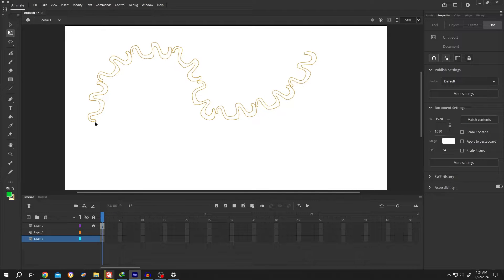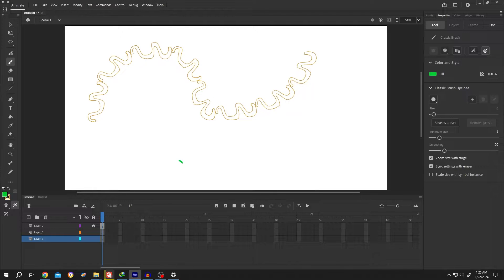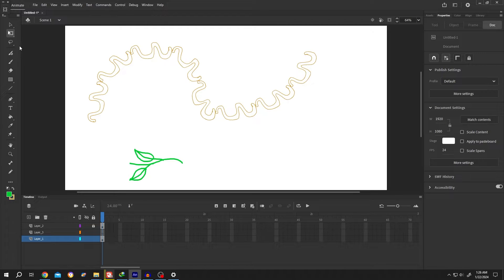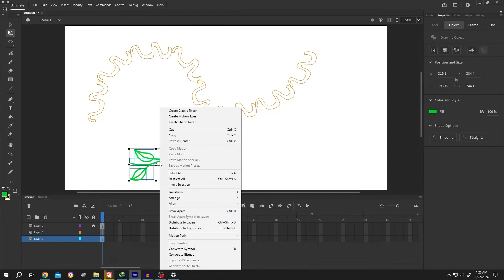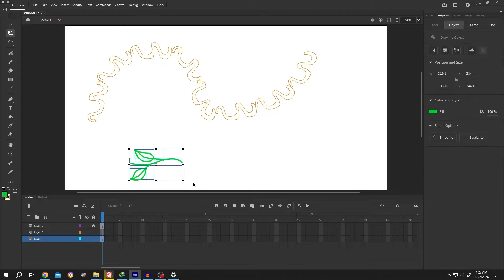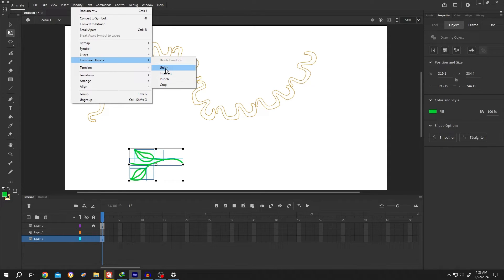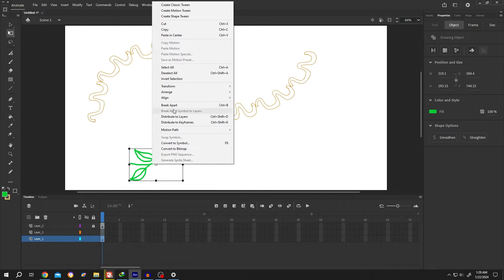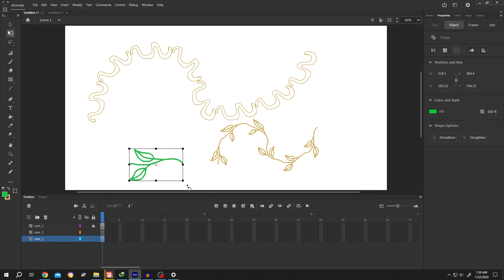How to Combine Objects (Union, Intersect, Subtract) | Adobe Animate CC Tutorial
How to combine multiple objects and utilize the combine features such as union, intersection, subtraction, etc., in Adobe Animate CC. This is a beginner friendly tutorial on Adobe Animate.